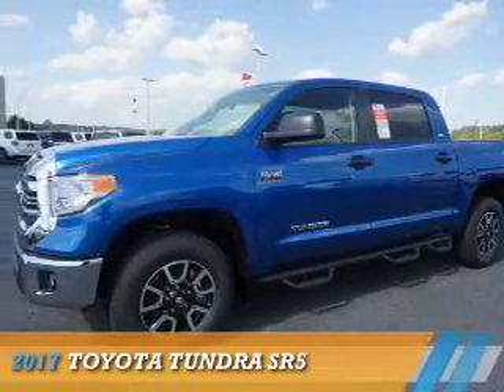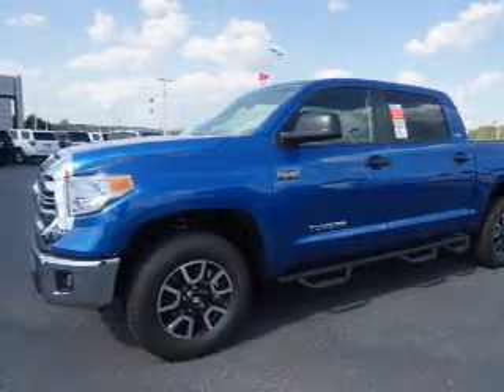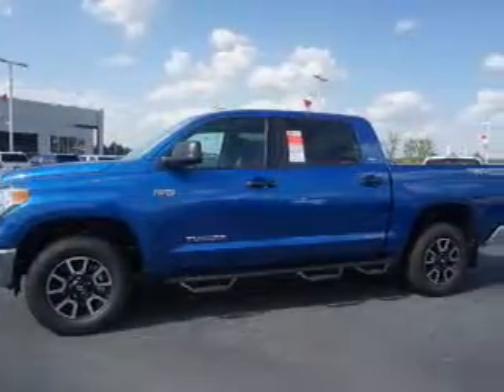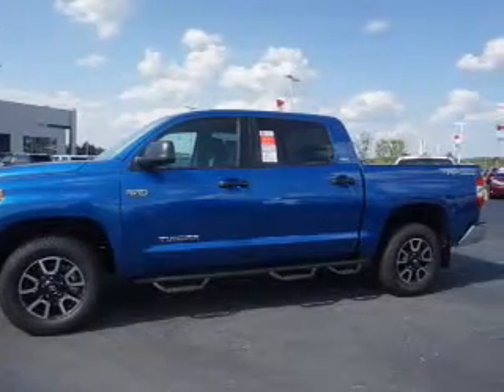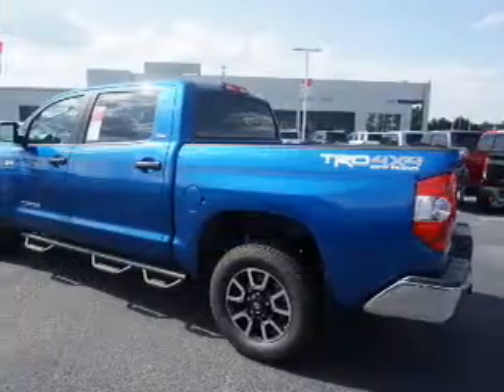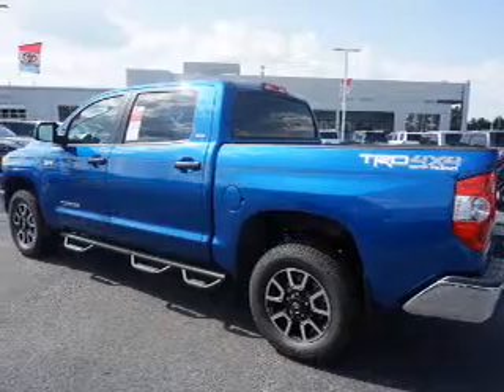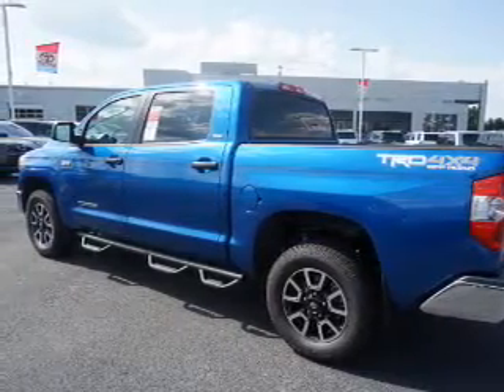2017 Toyota Tundra X642251 - Macon GA | Butler Toyota of Macon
Year: 2017
Make: Toyota
Model: Tundra
Trim: SR5
Engine: 5.7 liter 8 Cylindercylinder 4WD
Transmission: Shiftable Automatic
Color: Blazing Blue
Mileage: 20
Address:
4580 Riverside Drive
Macon, GA 31210
VIN:5TFDW5F10HX642251